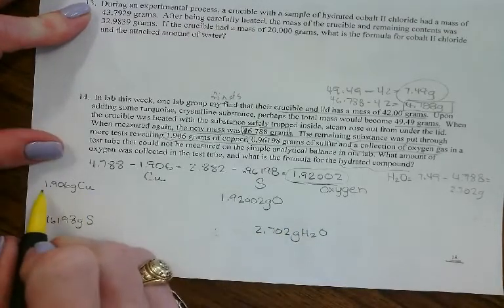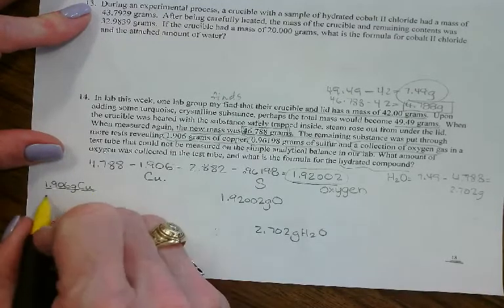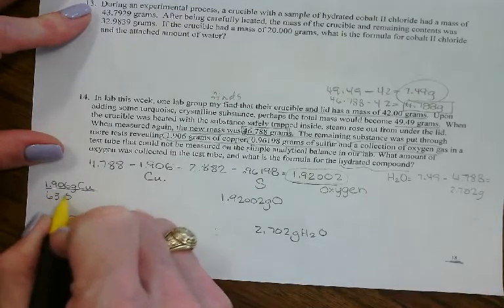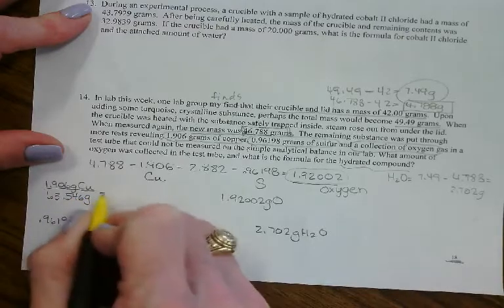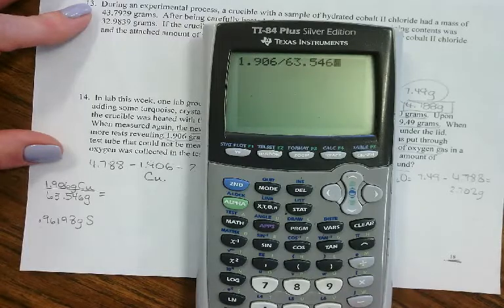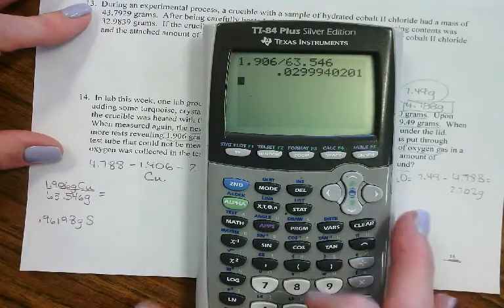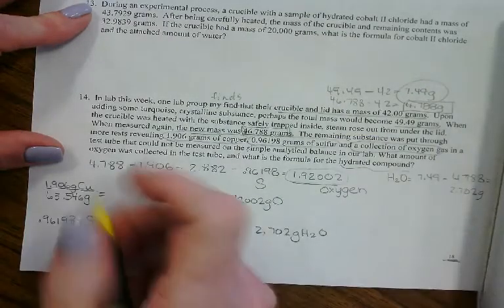Honors Hydrates part 2